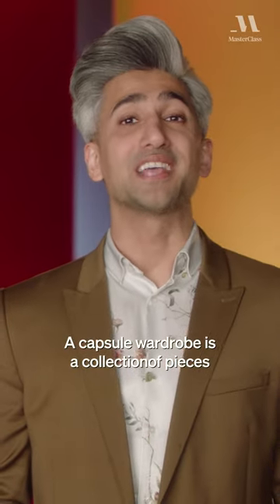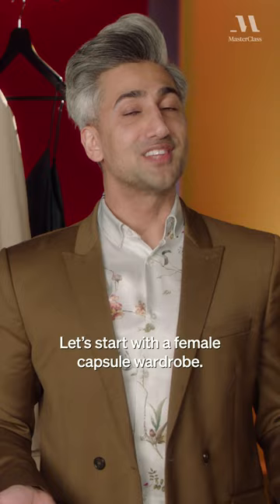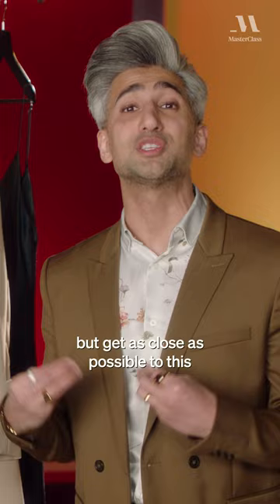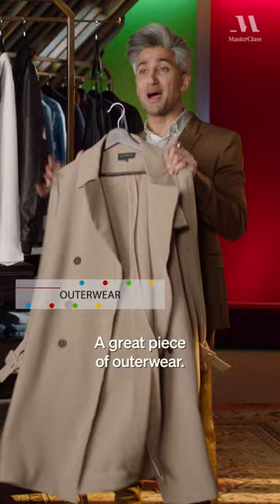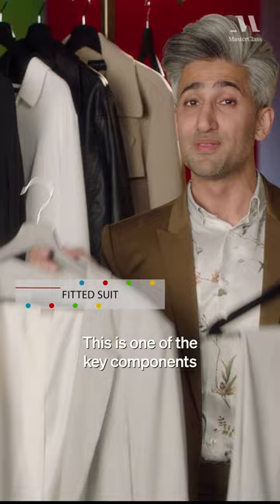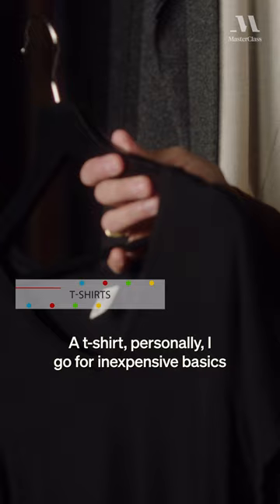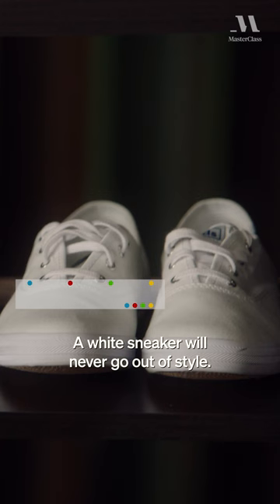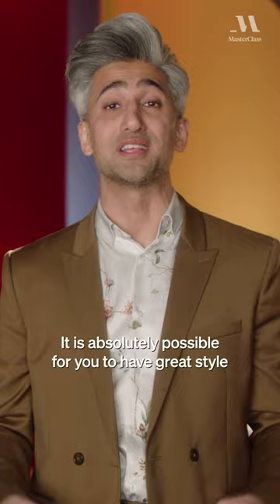Make the most of all the holiday sales. Tan France shares essentials for a perfect capsule wardrobe.